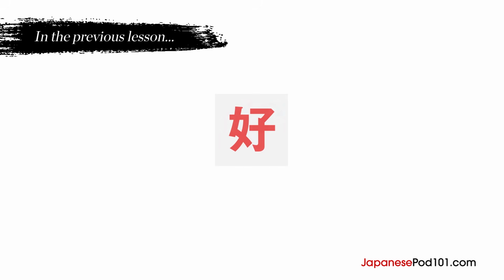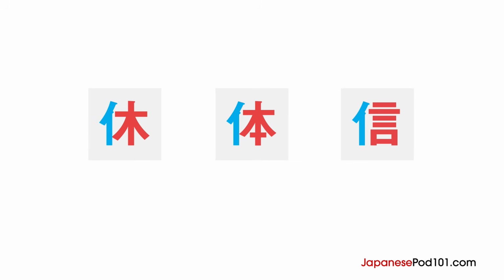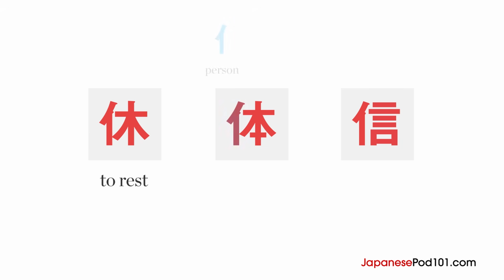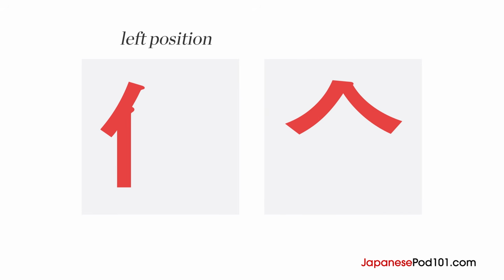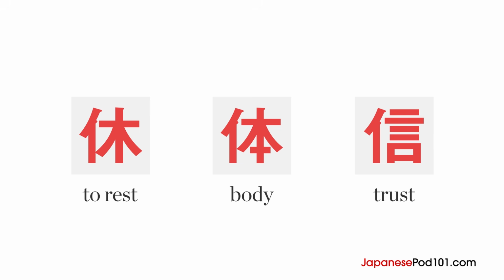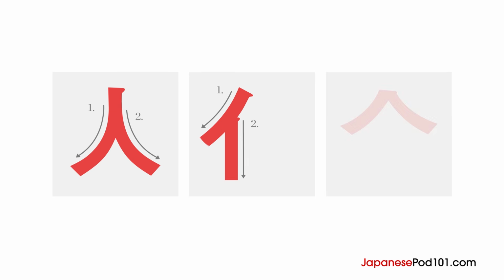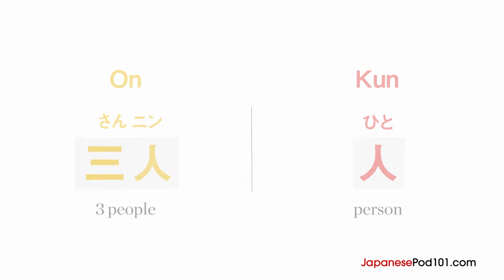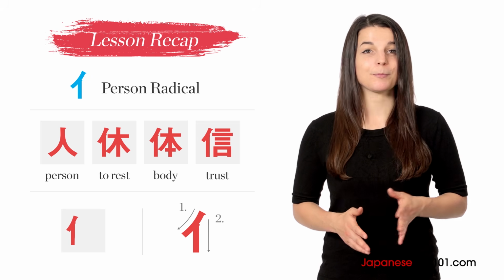Learn Kanji Radical 亻 - How to Read and Write Japanese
With this video you will improve your Japanese skills.
↓Check how below↓
If you don't understand much Japanese and want to be able to understand and speak it, this video is made for you because it will get you to improve your Japanese skills!
JapanesePod101 is here to help you progress in your Japanese study.
This is THE place to start if you want to learn Japanese, and improve both your listening and speaking skills.